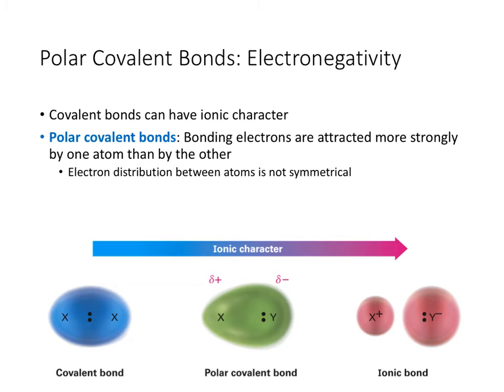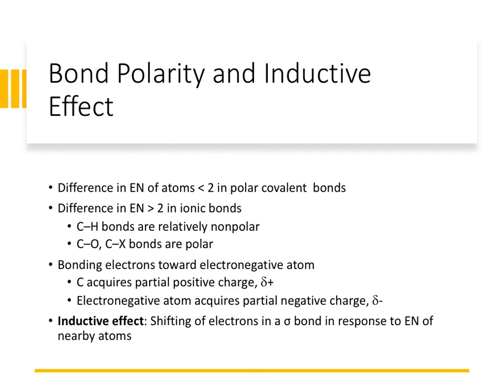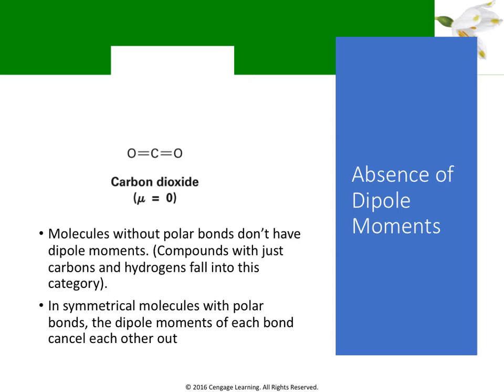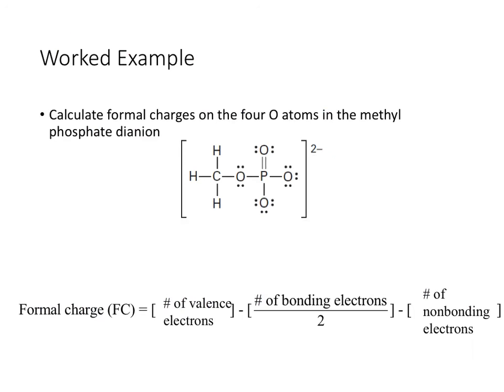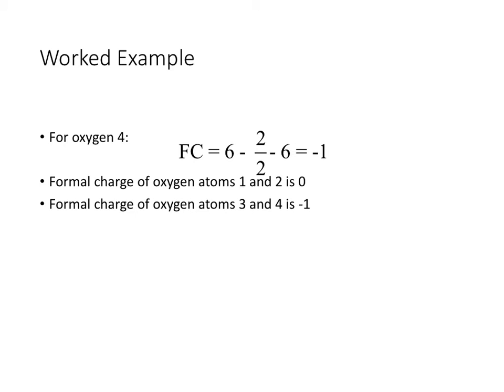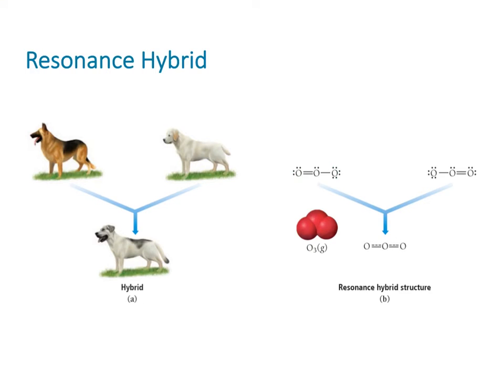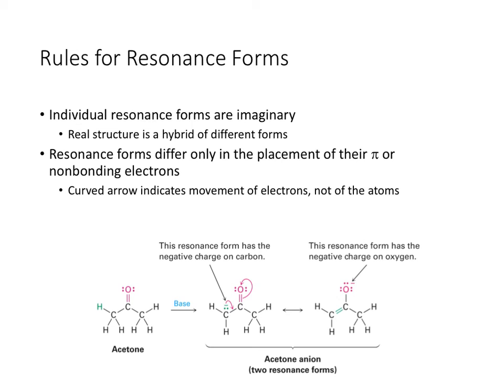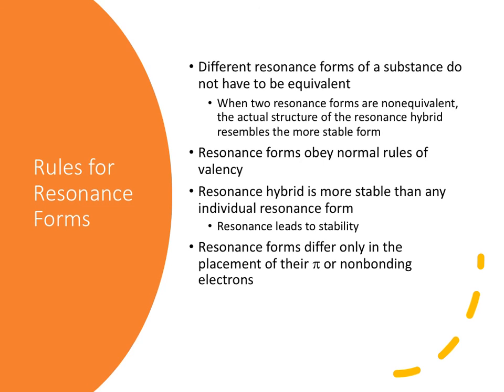Video 3 resonance and formal charge